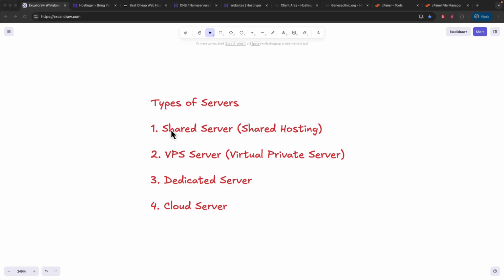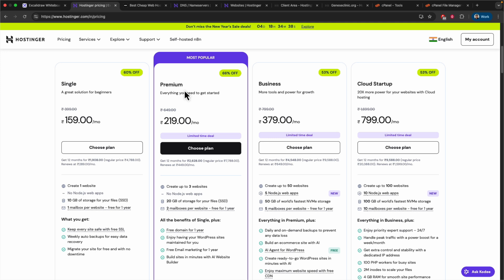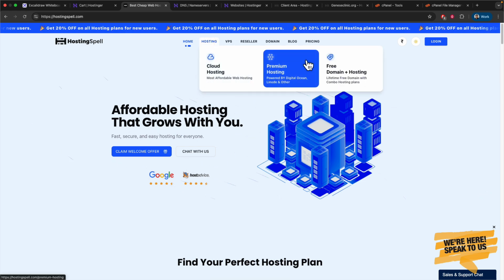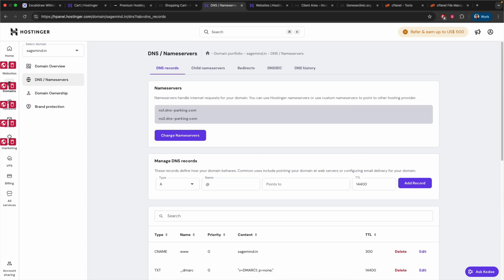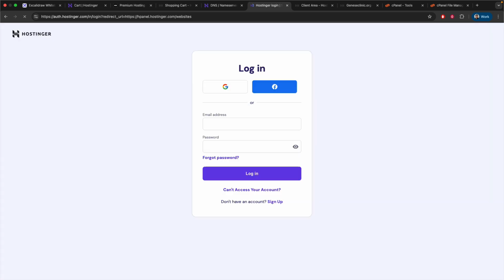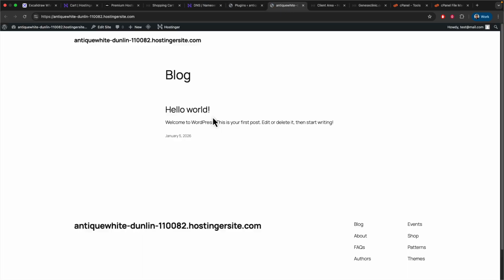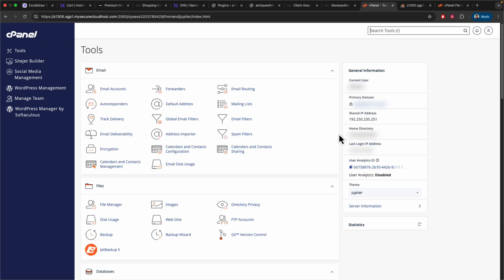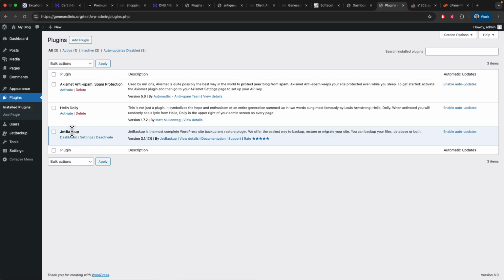Module 9 - Hosting WordPress Live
In Module 9 – Hosting WordPress Live, we learn how to take a WordPress website live on real hosting.

1. Overview of Hostinger hosting packages
2. Connect domain & hosting using DNS nameservers
3. Install WordPress on Hostinger
4. Explore Hostingspell hosting
5. Install WordPress using cPanel